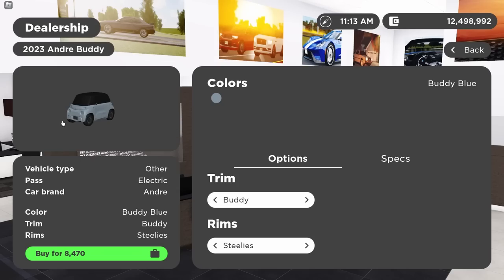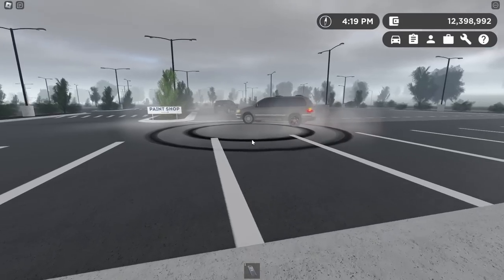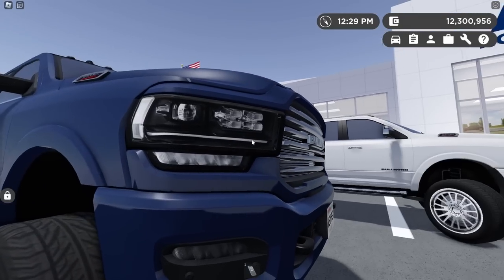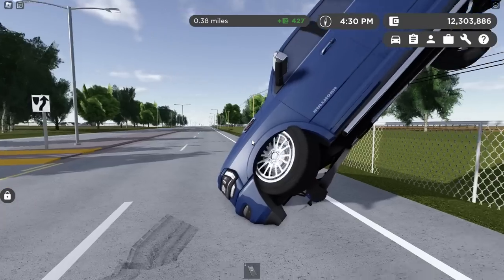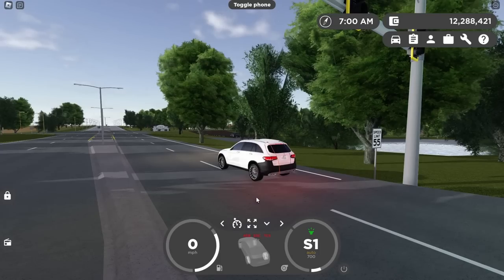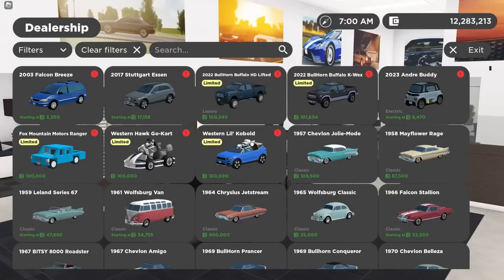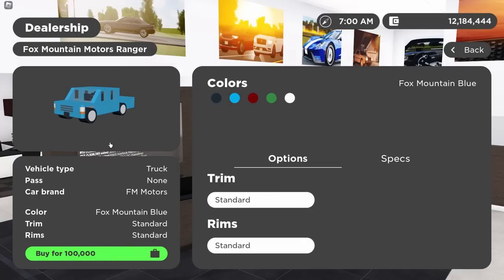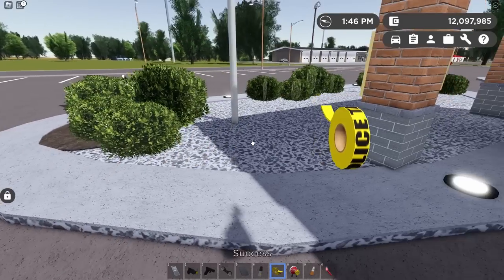The WEIRDEST UPDATE IN GREENVILLE HISTORY! (April Fools LIFTED TRUCK, GO CART, BLOCKY TRUCK, & MORE)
Happy APRIL FOOLS WEEKEND, always one of my favorite holidays of the year! Per usual, we've received the annual Greenville update featuring some wacky vehicles, more than ANY year prior.

0:00, Outro
0:25, Dealership First Impressions
1:24, Western Hawk (GO-CART)
4:37, LIFTED 2022 RAM 2500/BullHorn Buffalo HD
6:03, BEATER TRIM 2017 Mercedes GLC/Stuttgart Essen
10:05, Citroen Ami/Andre Buddy
11:32, Western Lil' Kobold (MINI CAR)
12:34, Fox Mountain Motors Ranger (BLOCKY TRUCK)
13:54, Miscellaneous changes/updates
15:15, Intro